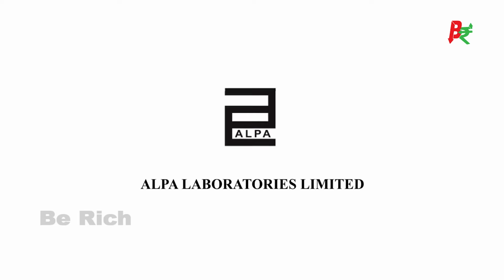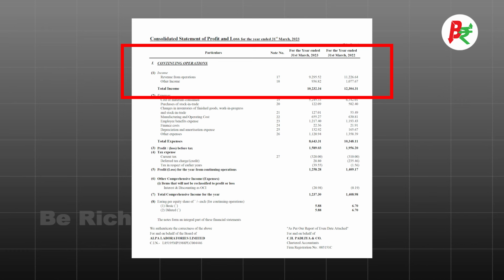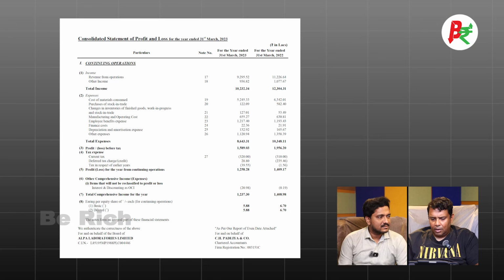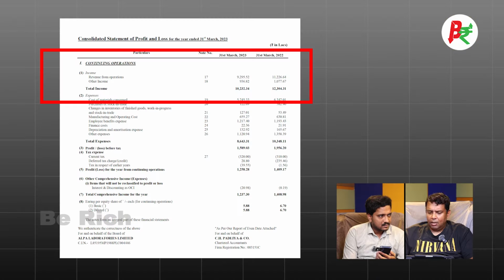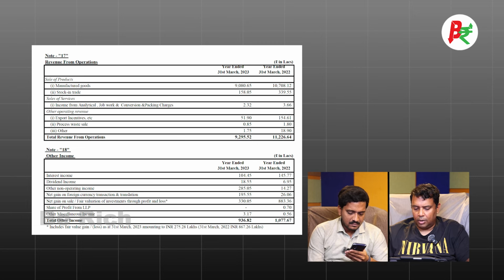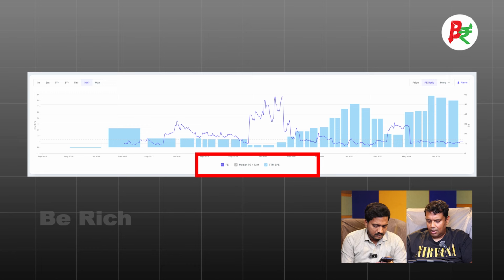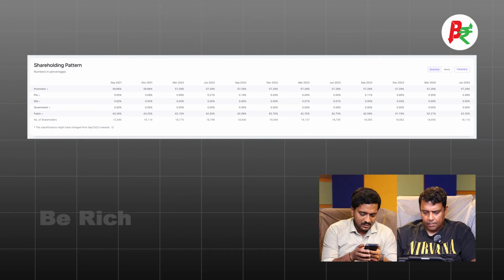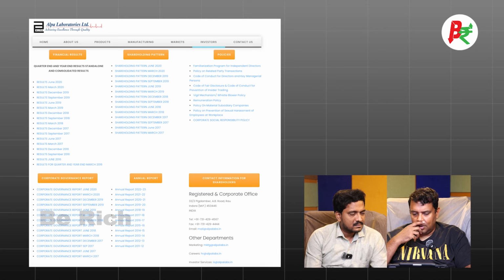How to find the Dollar revenue of the Pharma Company? | Be Rich Podcast | Vinod Srinivasan | Arun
Our Sister Channels:

மணி பேச்சு - MoneyPechu -   / moneypechu

தத்துவ பேச்சு - Thathuva Pechu -  / @thathuvapechu478

மக்கள் பேச்சு - Makkal Pechu -   / makkalpechu

உங்கள் பிராப்பர்ட்டி - Ungal Property -  / @ungalproperty7102

Paisa Boltha Hai (Hindi) -   / paisaboltahai1

Content created, managed and distributed by  - CORONA CREATIVE SOLUTIONS PRIVATE LIMITED.